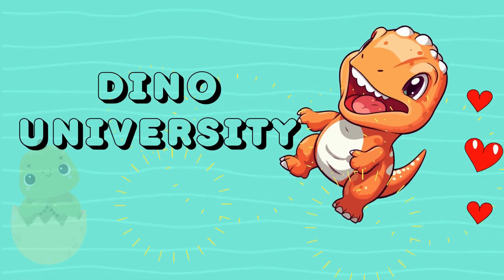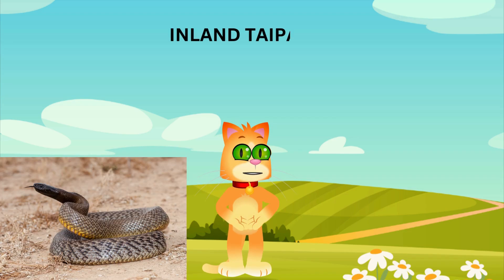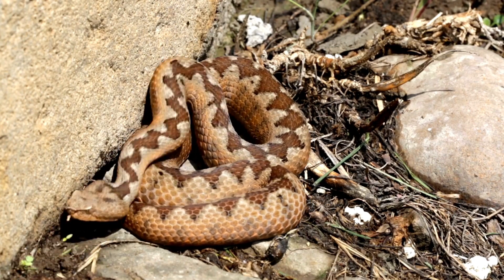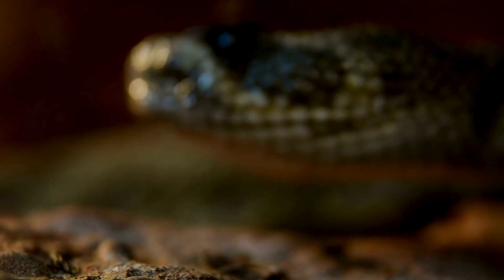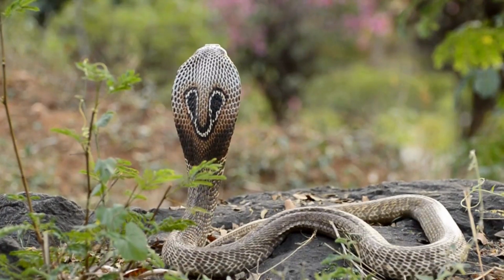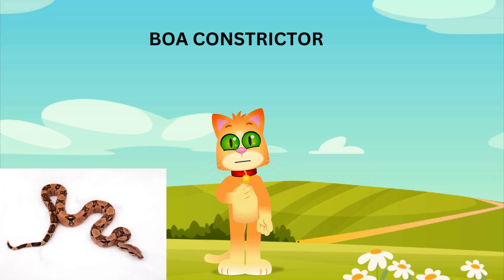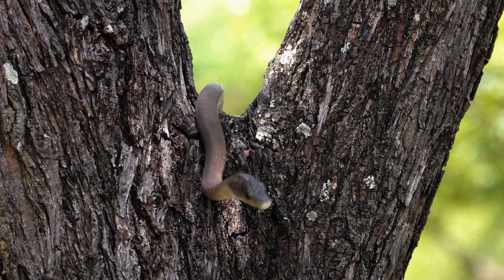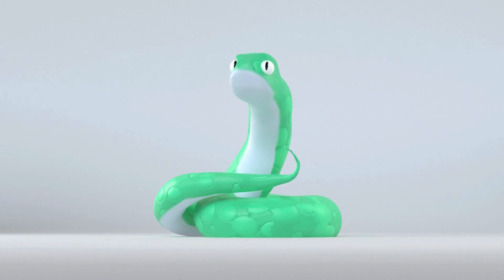The Real Reason Snake Species Are So Diverse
Kid friendly videos explaining about various animals and wildlife